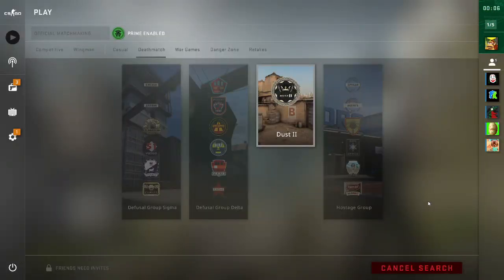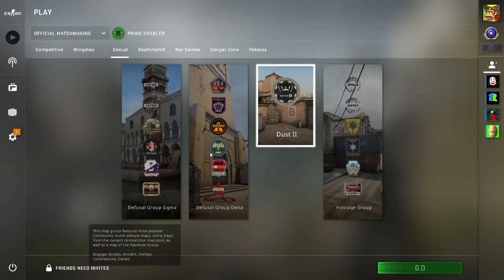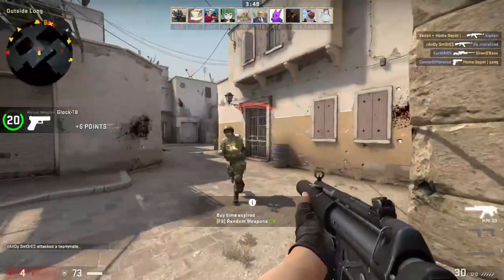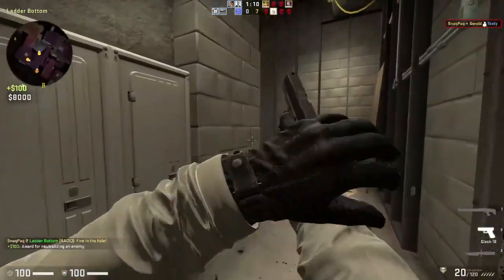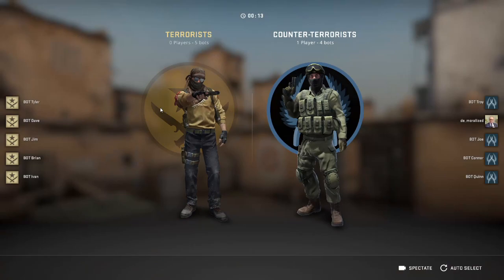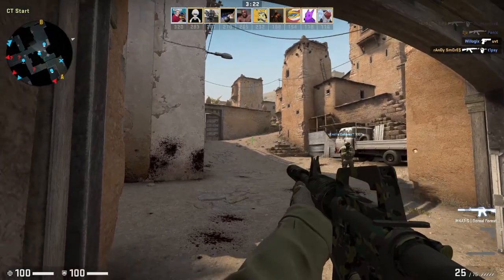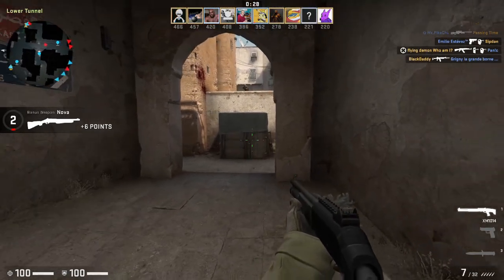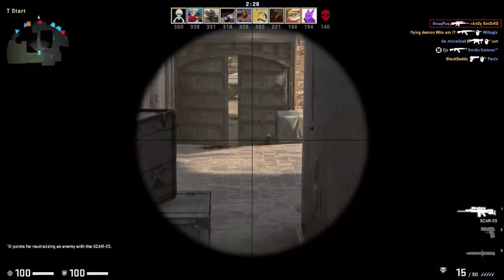5 Minute CS GO Tutorial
This is clearly a very surface-level video. I felt that it would be more entertaining to just shitpost rather than give a long, drawn out tutorial.